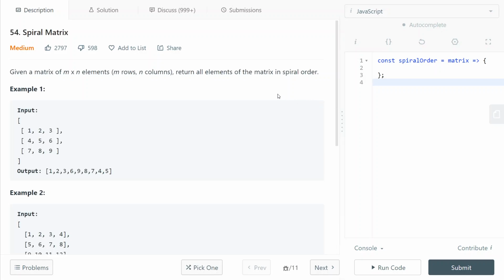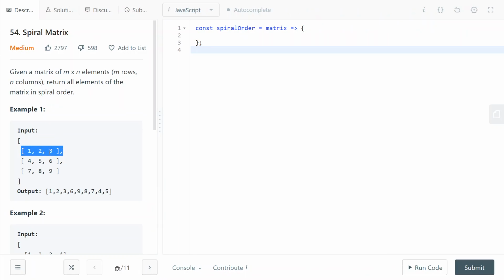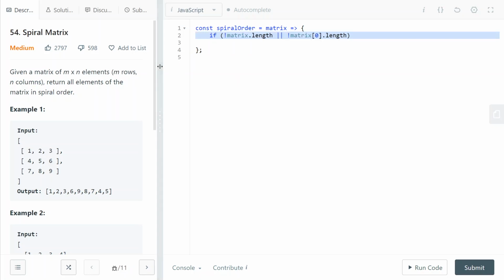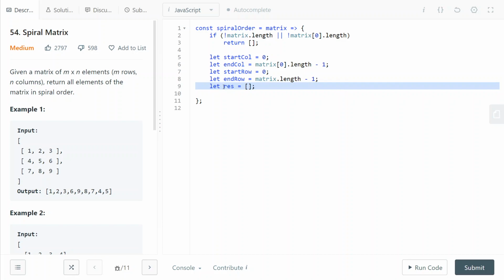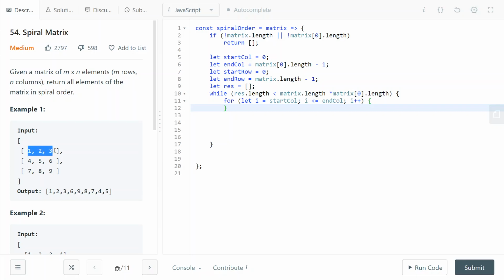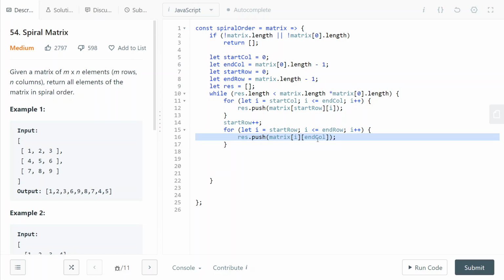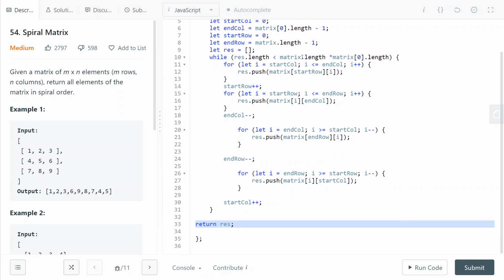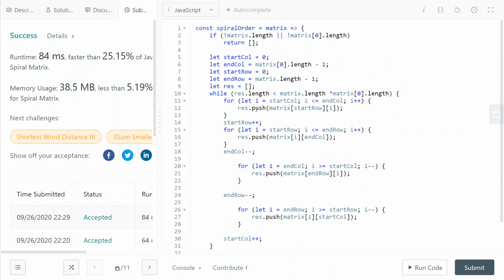LeetCode 54. [Medium] Spiral Matrix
JavaScript Solution of LeetCode Problem with Explanation